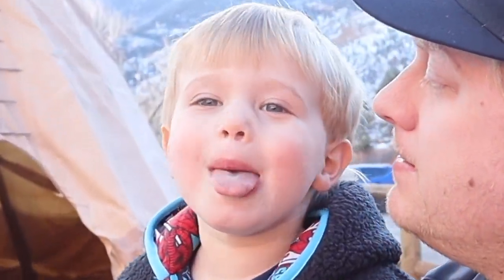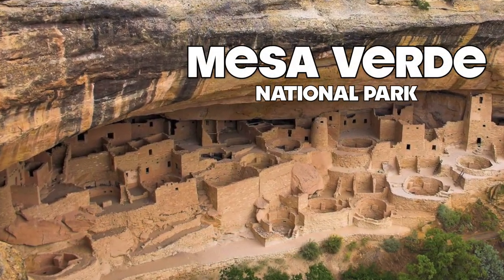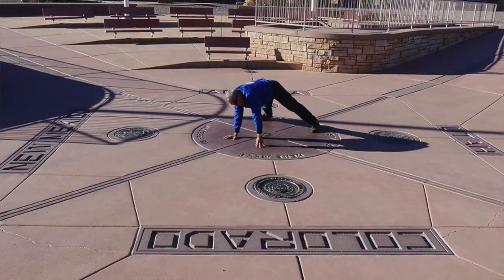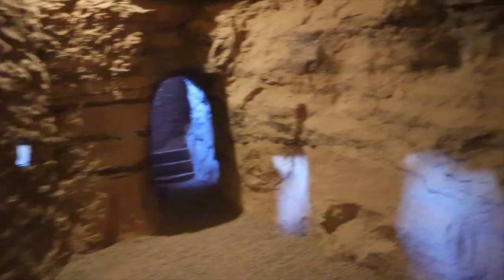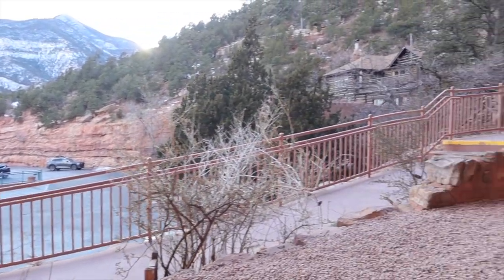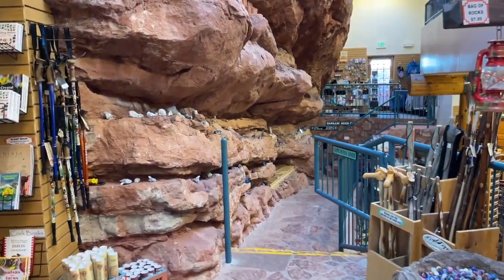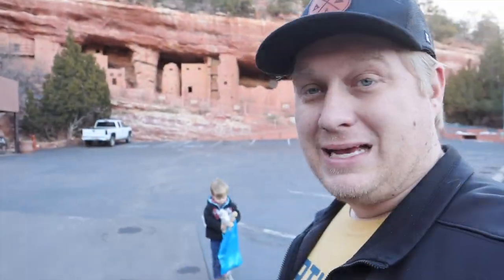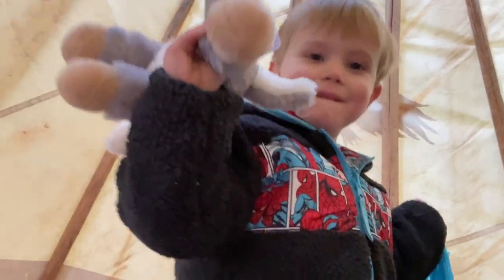MANITOU CLIFF DWELLINGS: Exploring Colorado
COME EXPLORE COLORADO WITH US!

Today we explore the Pueblo Indian Cliff Dwellings in Manitou Springs, CO. Are they REAL? What's their story? Today we investigate!